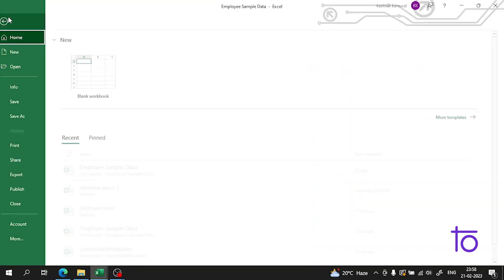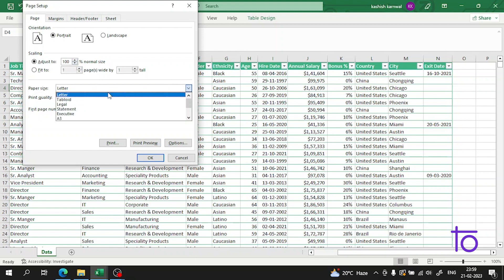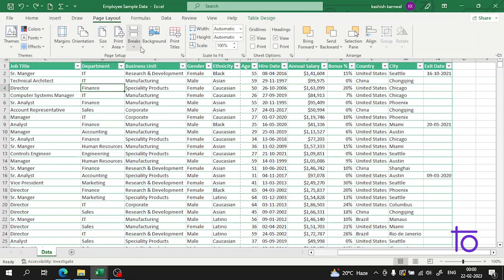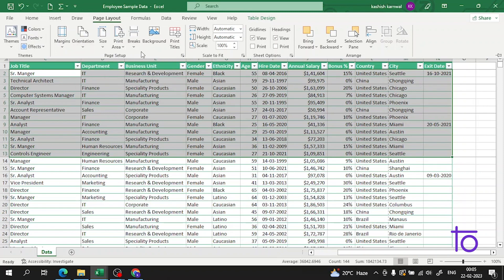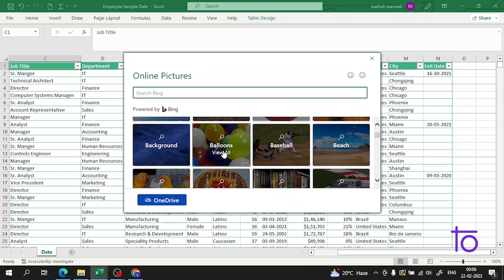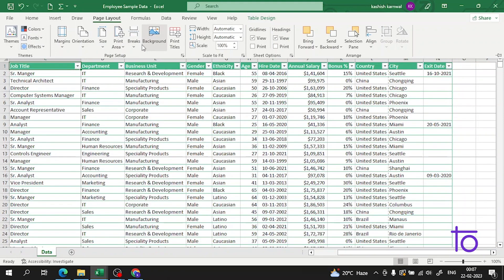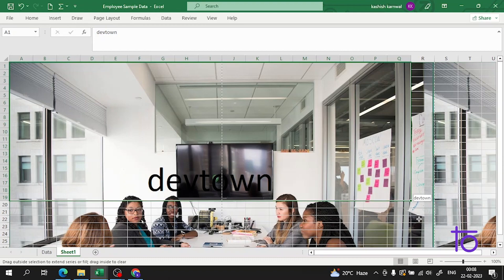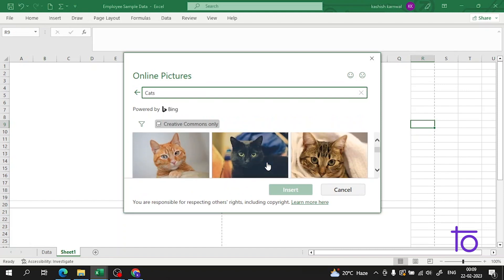Working with page layout view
Hello viewers,

In this video, we will learn and understand "Working with page layout view"

Happy Learning,
Team    @DevTownIndia